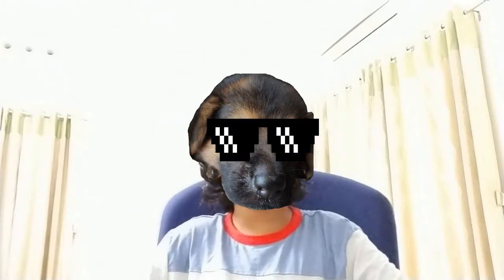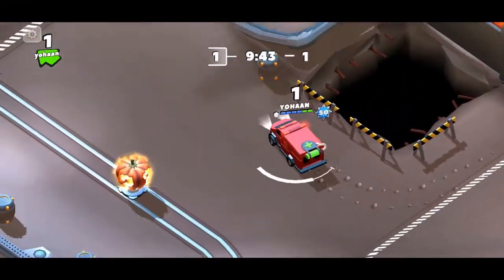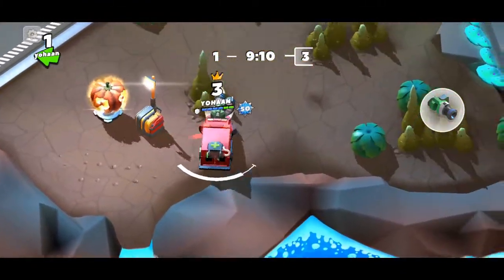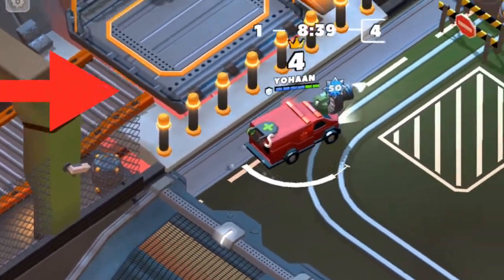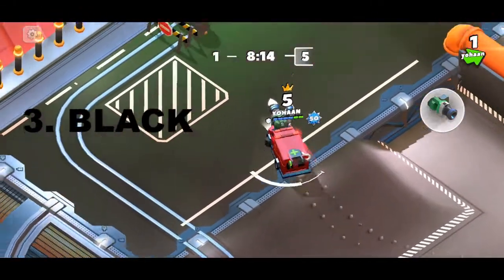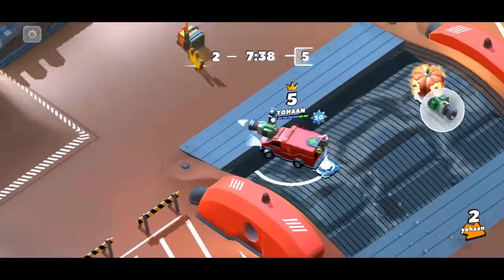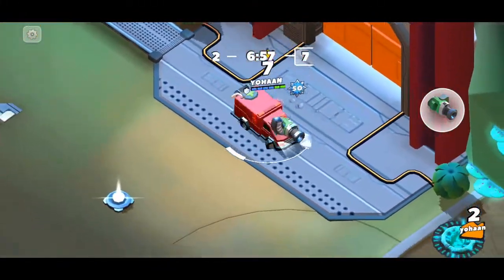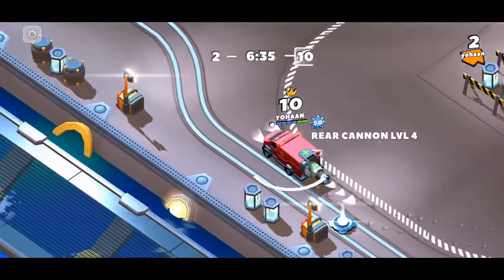Crash Of Cars Hidden Car Found In Facility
hello friends in this video I talk about how to get a hidden car in facility in the game of crash of cars . Enjoy 😊